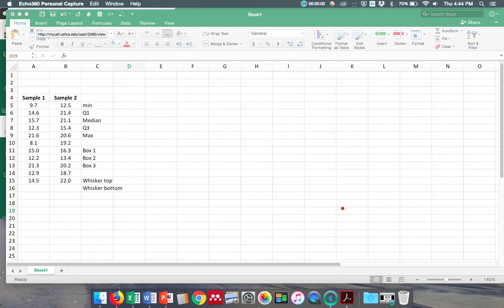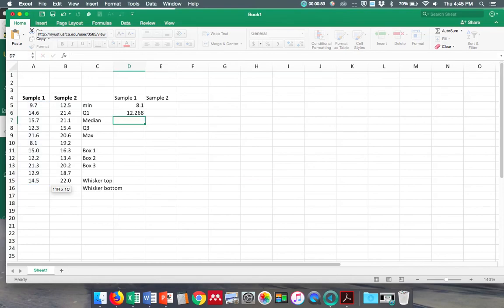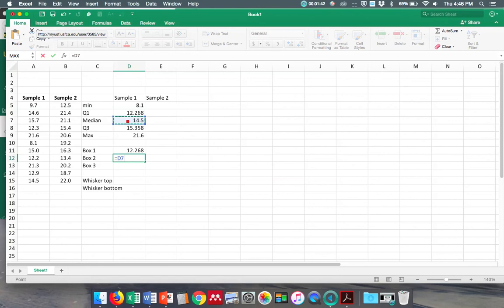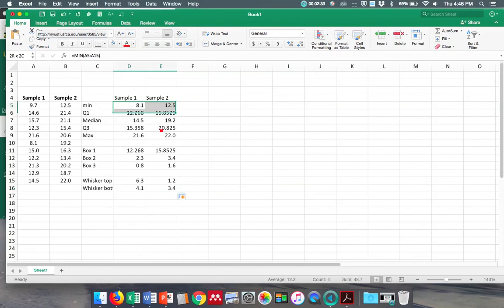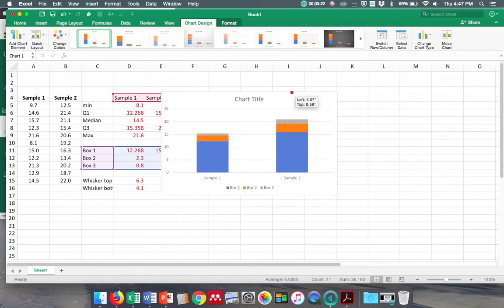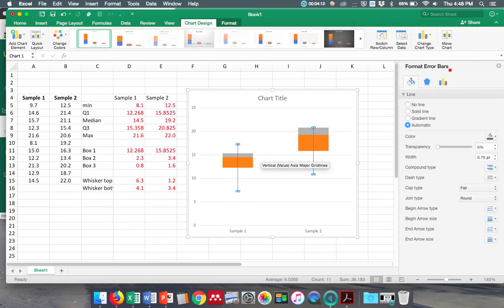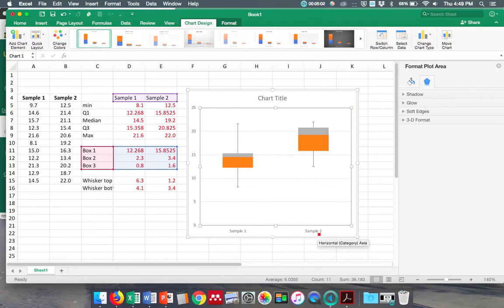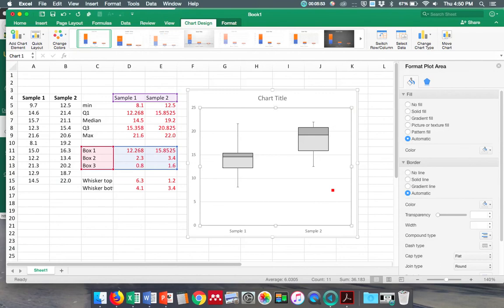Box and Whisker Plot Using Excel 2016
This shows you how to make a Box and Whisker plot in Excel 2016 for Mac. There is now an automatic chart but these look nicer.